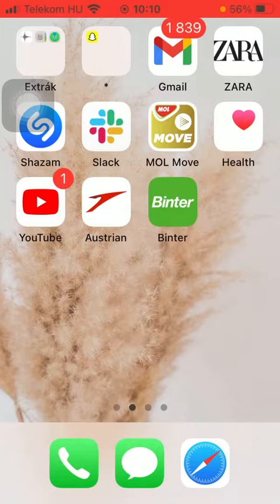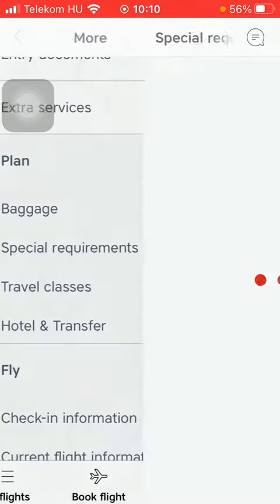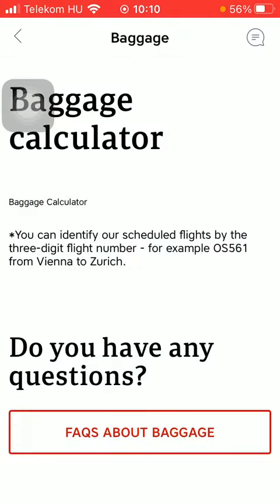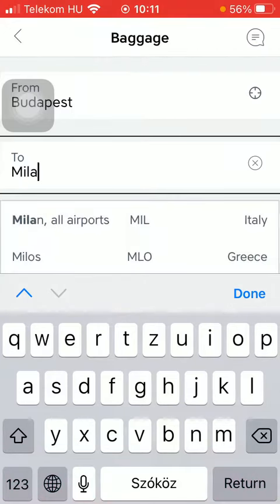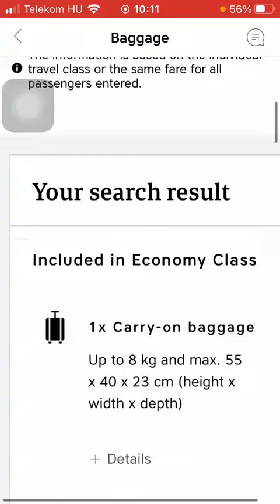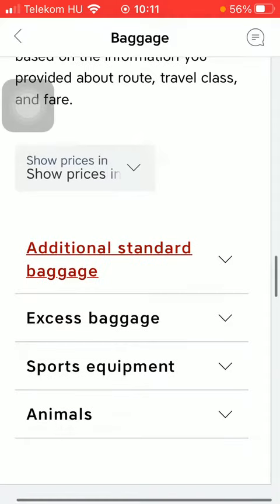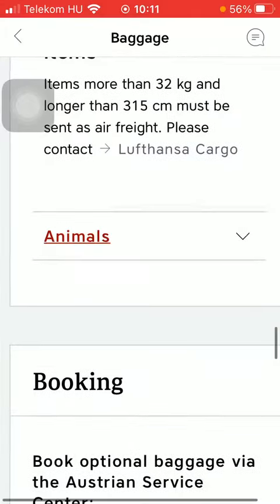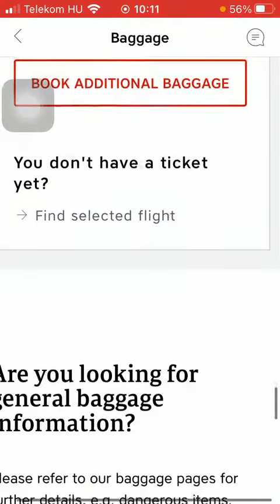How to calculate baggage on Austrian?